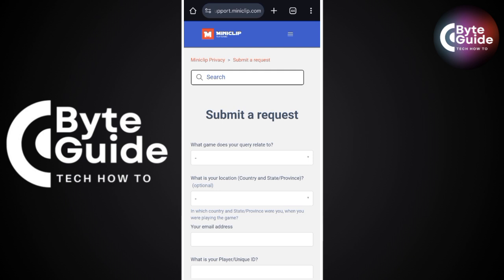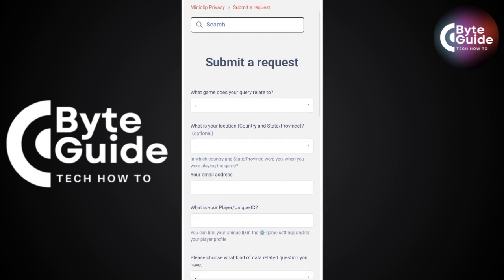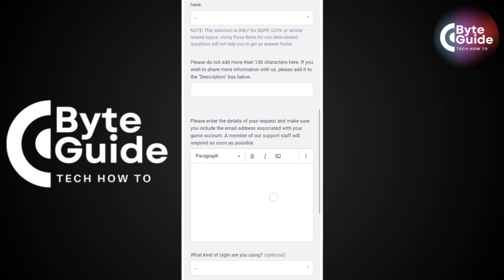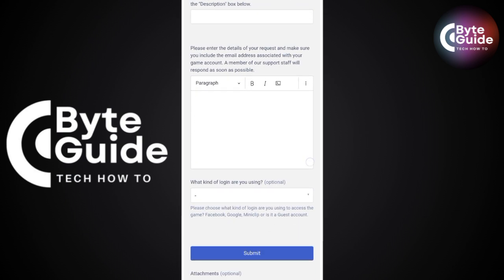HOW TO REMOVE MINICLIP ACCOUNT FROM 8 BALL POOL! | NEW UPDATED TUTORIAL 2026!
Find out how to remove your Miniclip account from 8 Ball Pool with this updated 2026 tutorial. This guide shows the steps to disconnect your account, manage linked profiles, and ensure your game data is handled the way you want.